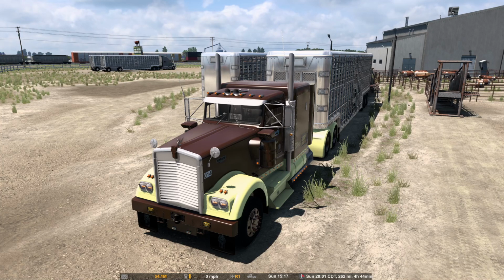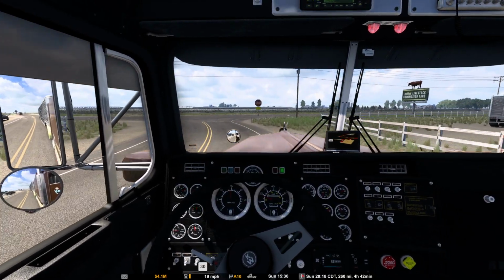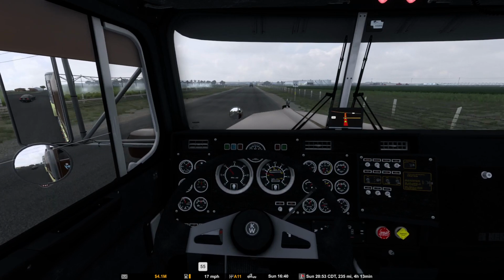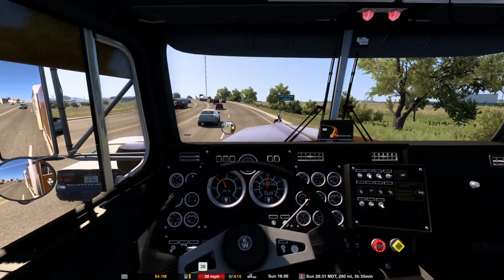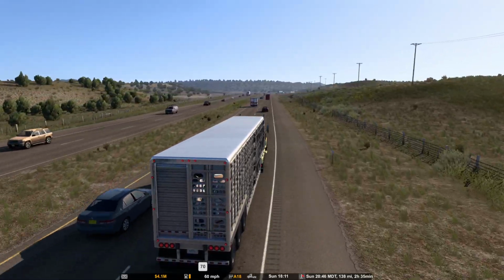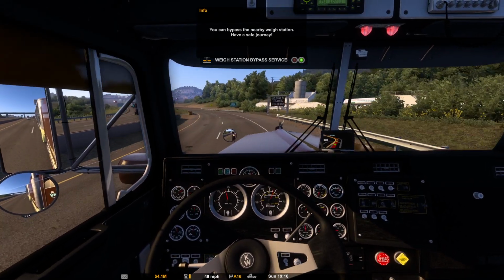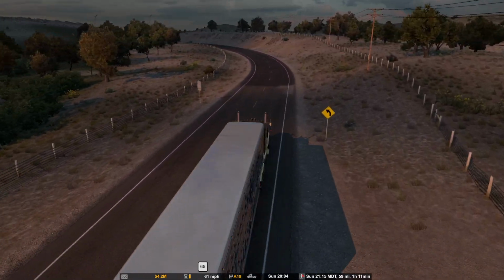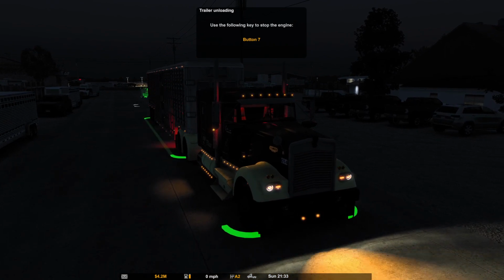Dalhart TX to La Junta CO | Outlaw W900 Kenny FREE MOD | American Truck Simulator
Our adventure continue and today I have a special rig in here for you, an Outlaw W900 Kenny. This truck comes with a lot of customizable parts and its a pleasure driving it. Its a free mod as well and you will find the link for it down bellow. Once again big shout out to my brother Jamie Transport who gave me the idea to use this rig !! Truck safe brother, wherever you are !

Thanks a lot for your support and stay safe out there.